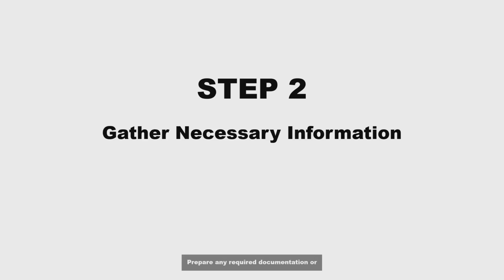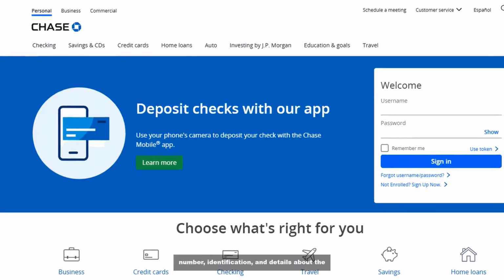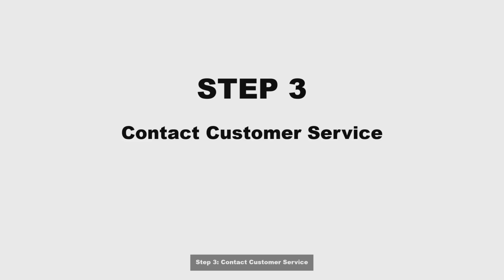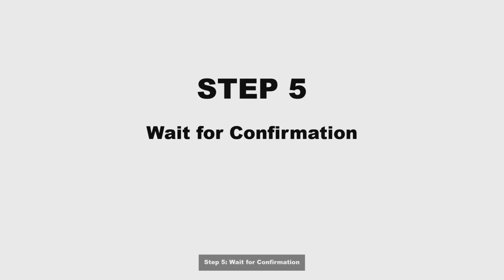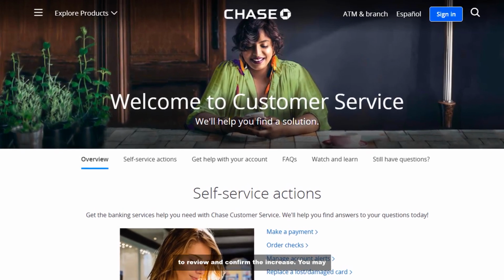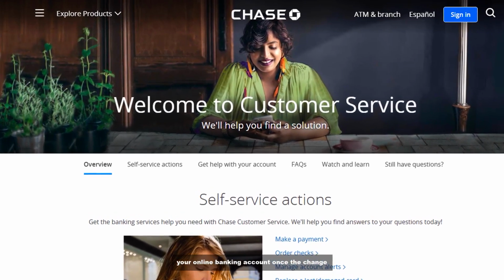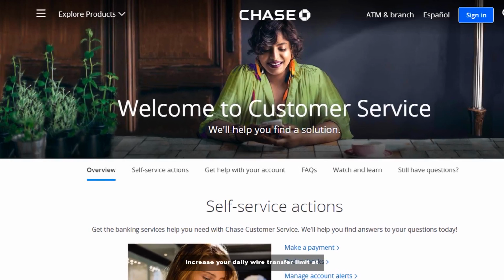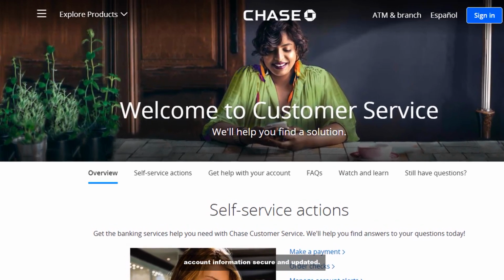How To Increase Your Chase Bank Daily Wire Transfer Limit 2026 (EASY GUIDE)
In this video, we will show you how to increase your Chase Bank daily wire transfer limit in 2026 with this easy guide. Learn the steps to enhance your transfer capabilities and get the most out of your banking experience.